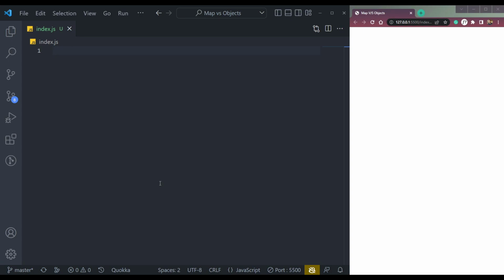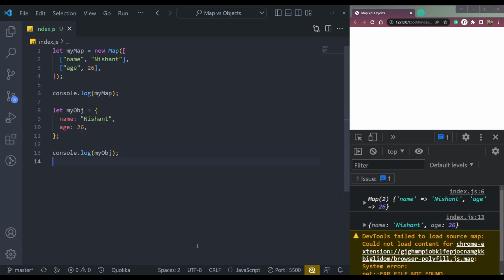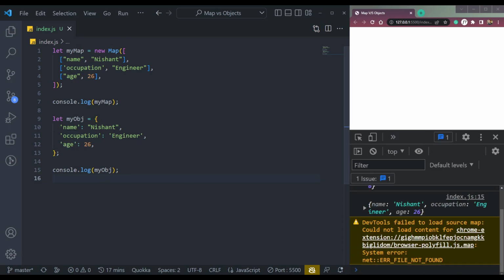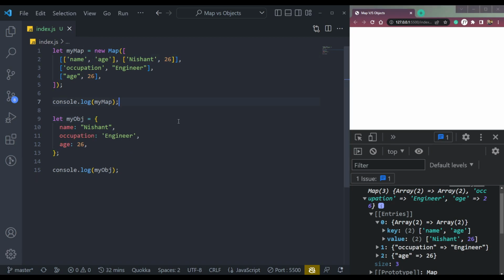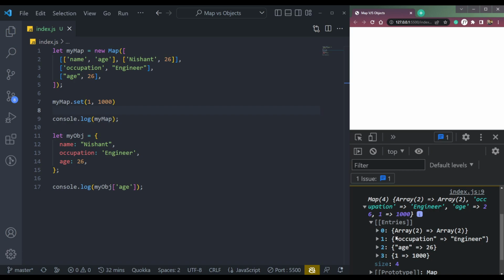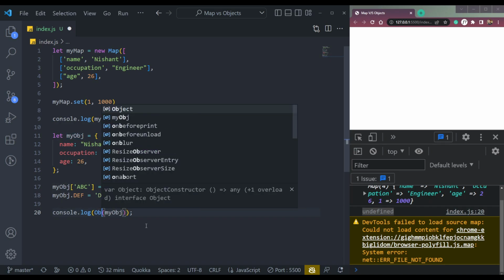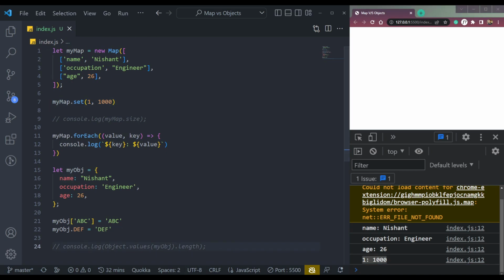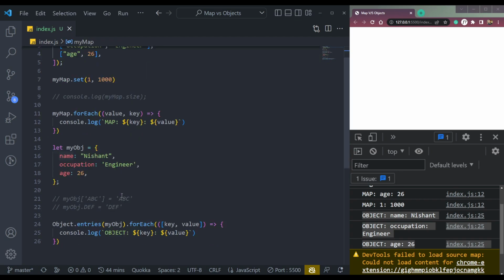Differences between JavaScript Map and Objects - Data Structures in JavaScript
Let's learn the difference between Map and an Object in JavaScript.

Chapters:
0:00 - Introduction
0:14 - What is a Map v/s What is an Object
02:13 - The Order of The Keys
04:07 - Types of Keys
06:22 - Getting Data
07:37 - Adding Data
10:02 - Calculating the Size
11:01 - Spreading Map v/s Object
14:50 - Conclusion